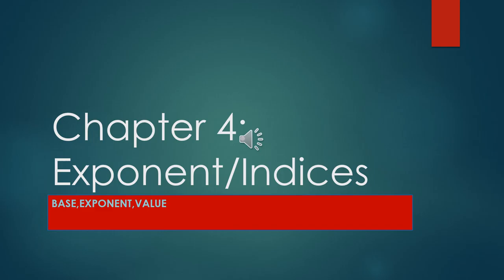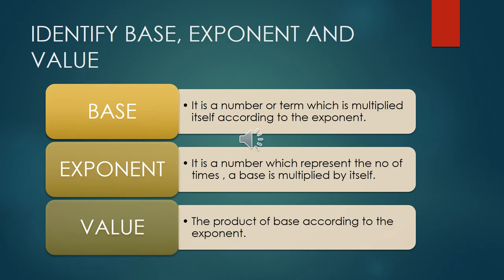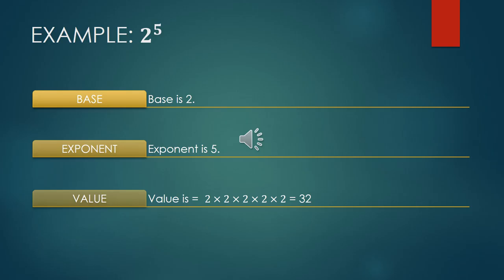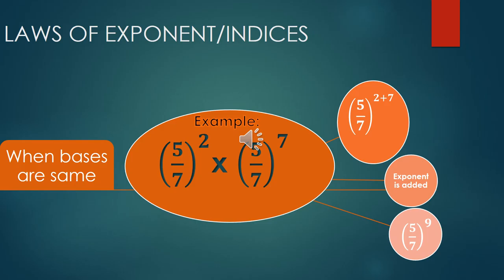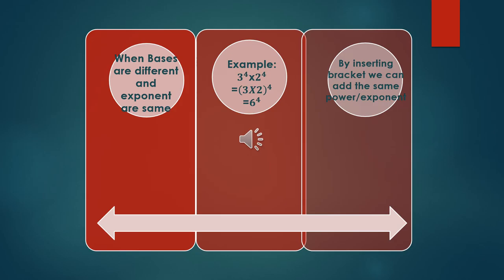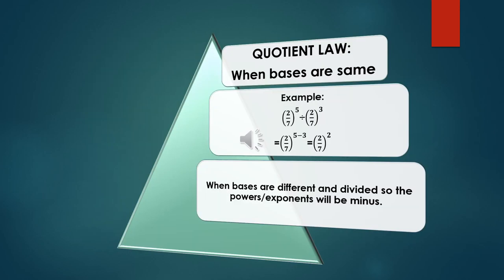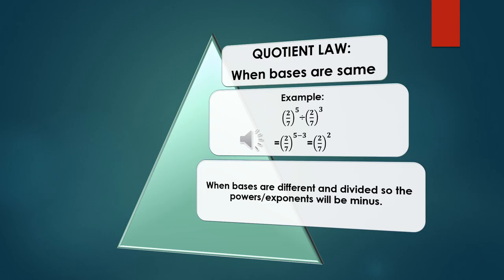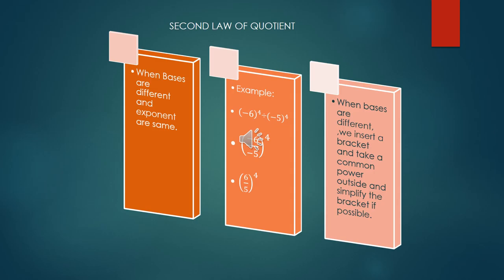Chapter 4 vi roohi